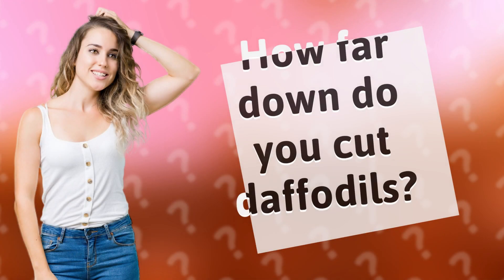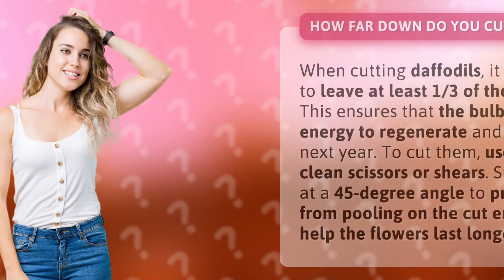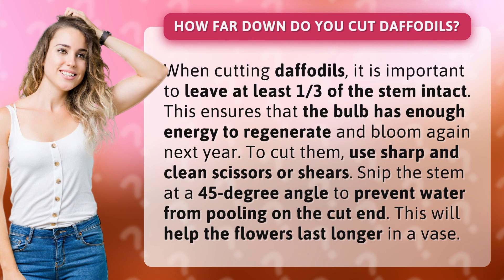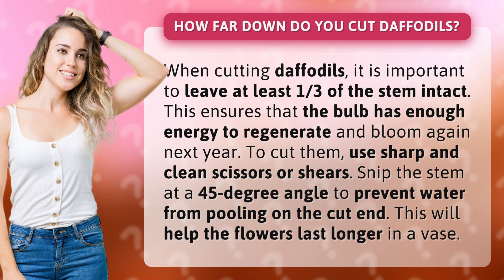How far down do you cut daffodils?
Unlock the Secrets to Stunning Daffodils: Expert Tips on Cutting and Preserving the Perfect Blooms! 🌼✂️ Discover the golden rule for daffodil cutting - find out how far down you should trim the stems to ensure a spectacular comeback next year! 💪🌷 But wait, there's more! Learn the art of precise snipping with sharp scissors or shears, and master the secret 45-degree angle technique to maximize vase life. 🌹🔪 Join us on this floral adventure and bring everlasting beauty into your home!